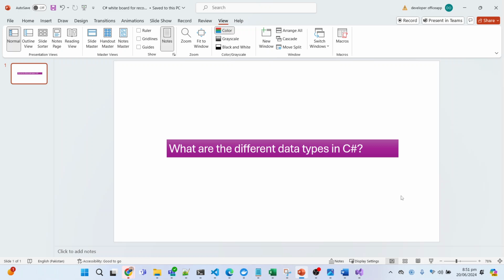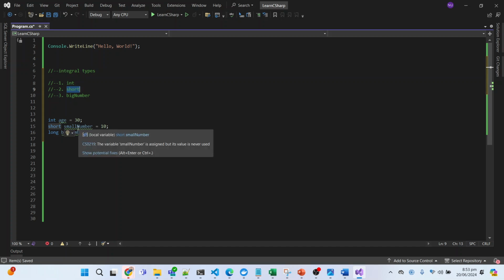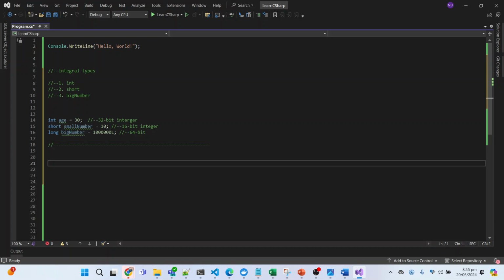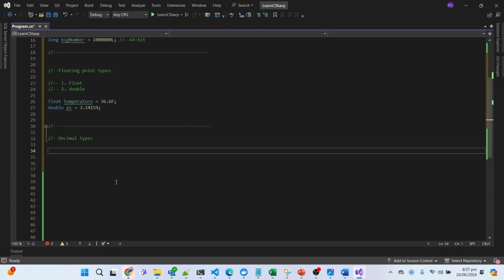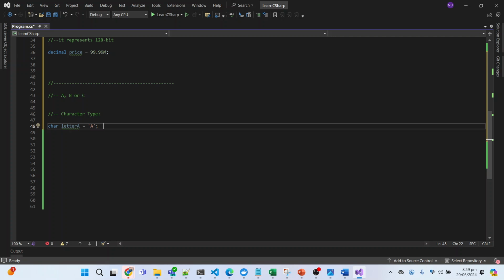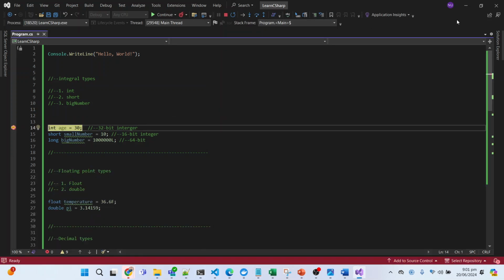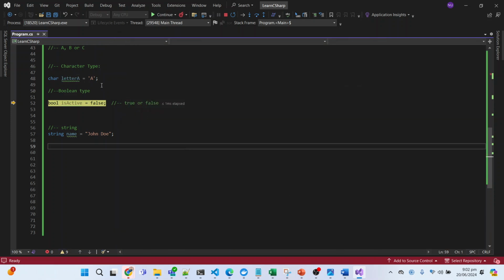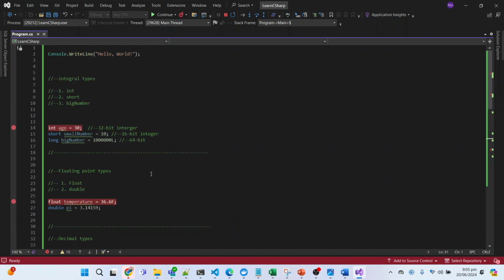💻 Part 3 - What are the Different Data Types in C#? | Variable Types | C# Tutorials for Beginners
In this video, we explore "What are the Different Data Types in C#?" Understanding data types is crucial for writing robust and efficient code in C#. Whether you're new to programming or looking to deepen your understanding, this video will cover the essentials of C# data types.

🌟 In This Video, You'll Learn:
📊 The various built-in data types in C#
💡 How to choose the right data type for your variables
🔧 Examples of data type usage in practical scenarios